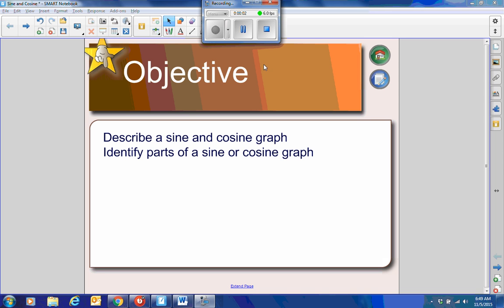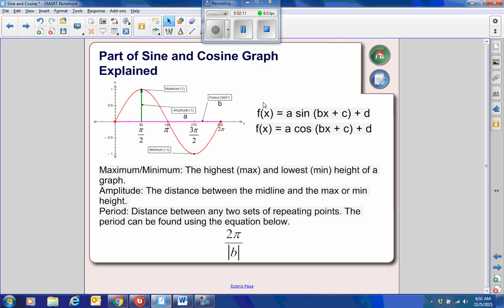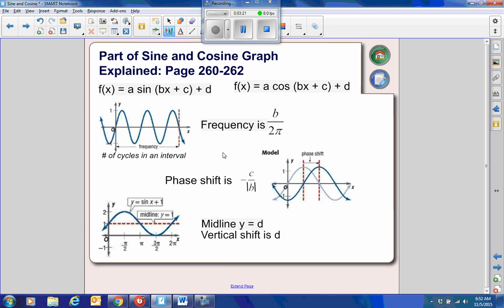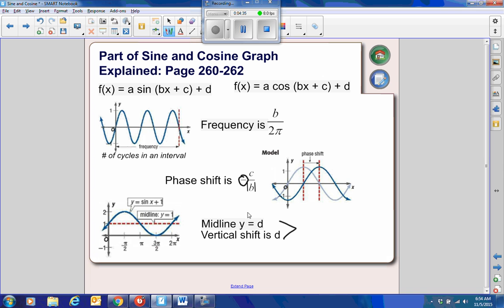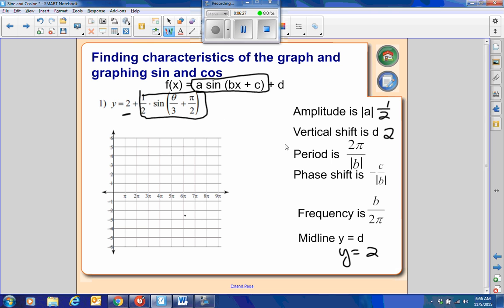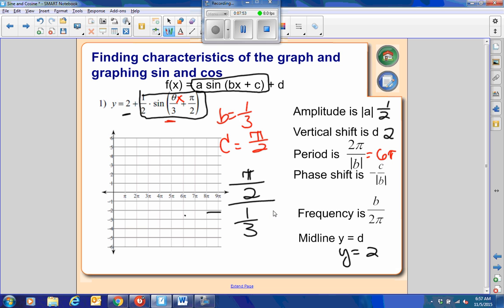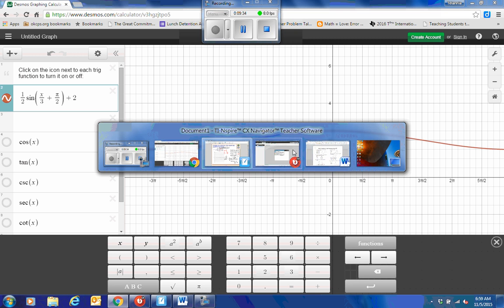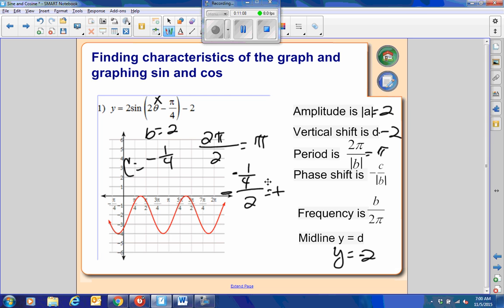Sine and Cosine Graphs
This is a tutorial on the basics of sine and cosine graphs. It mentions the TI-Nspire calculator but you can use desmos.